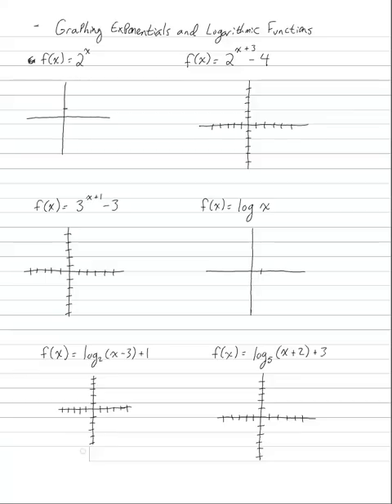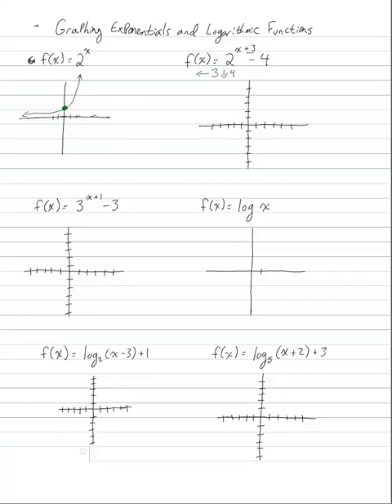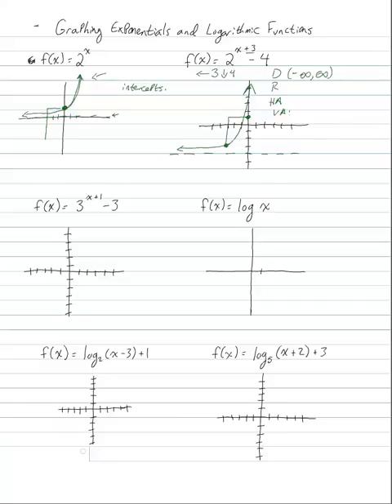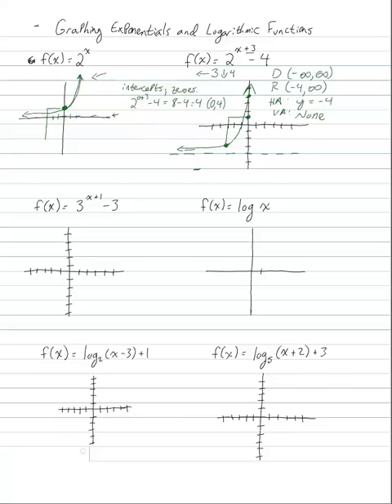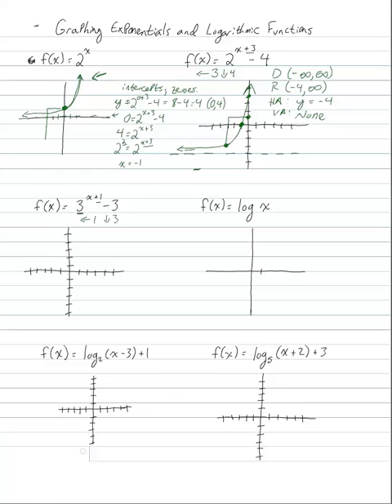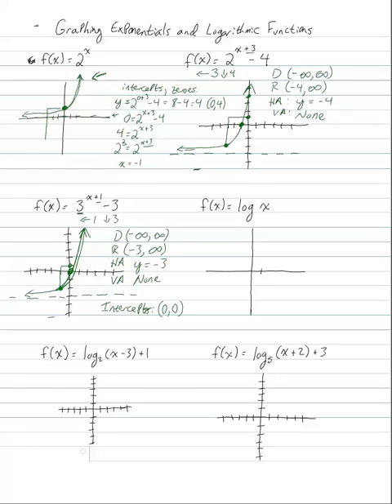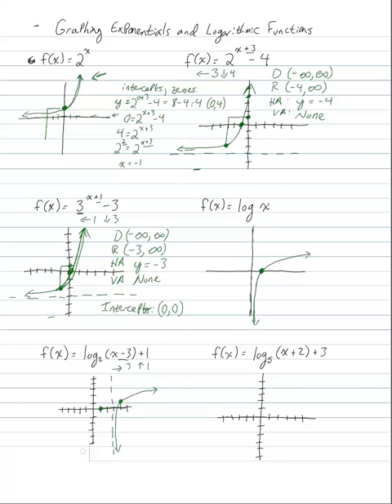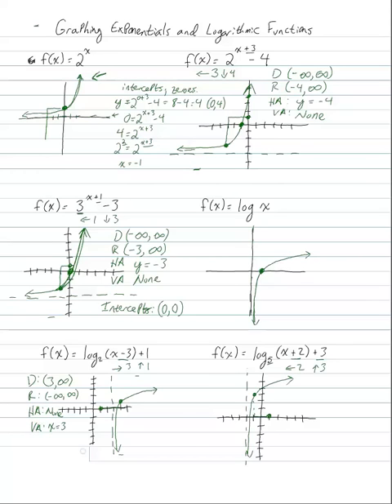Graphing Logs and Exponentials with Transformations